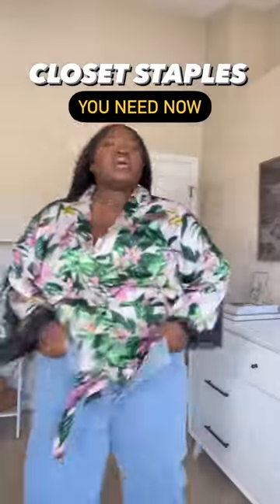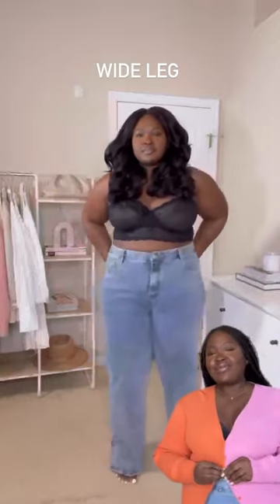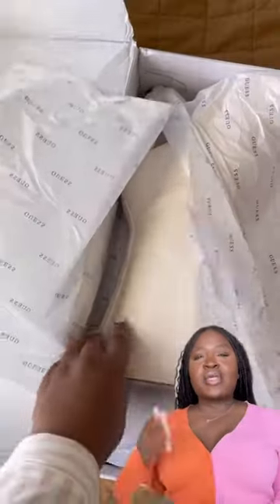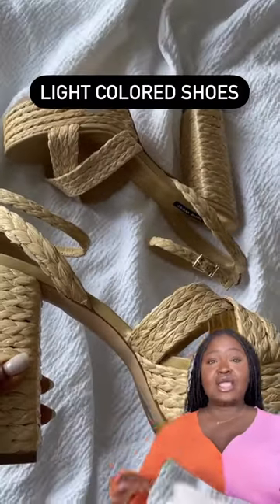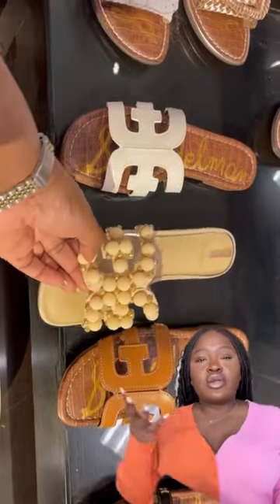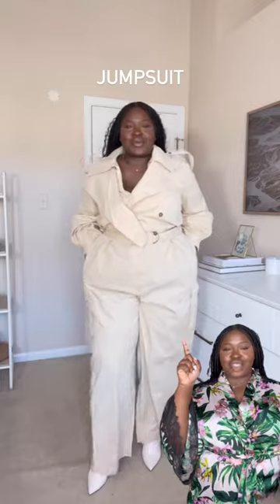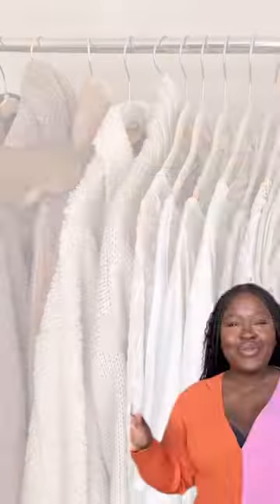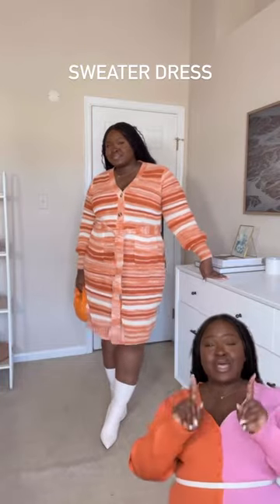Closet Staples for Spring | Essential Tips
From 30° to 85°, I gotchu, girl! Must-have staples for Spring!